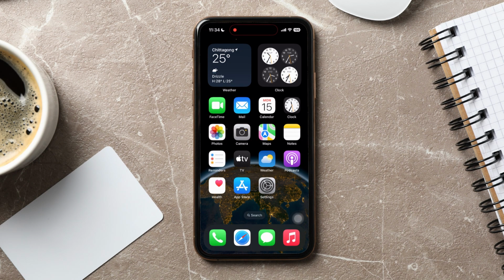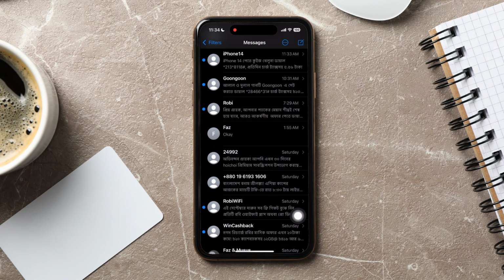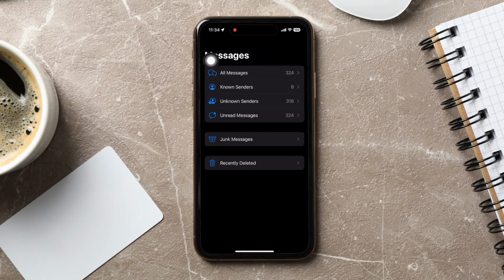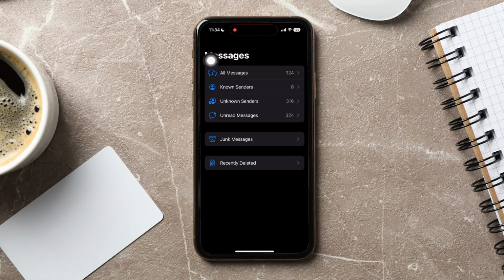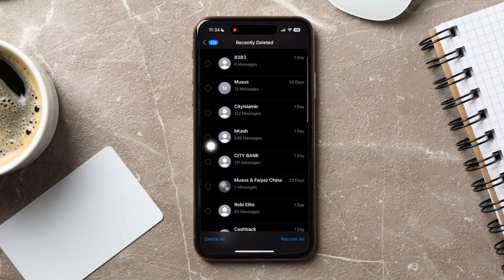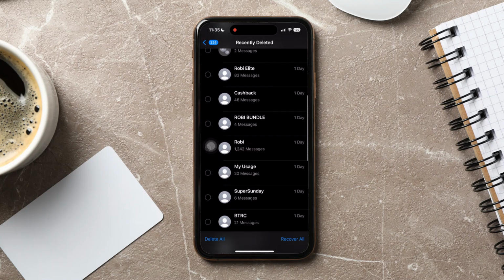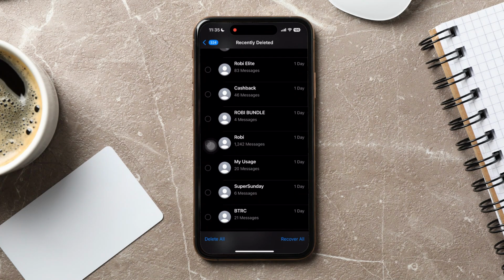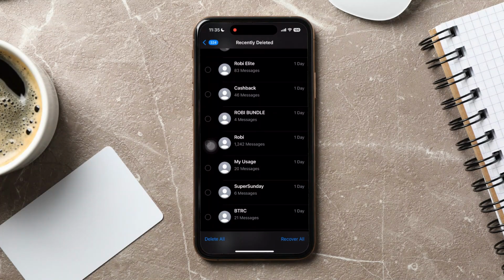How To See Recently Deleted Text Messages On iPhone 2026 (Step-By-Step Tutorial)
Here's how you can recover and view recently deleted text messages on your iPhone using the built-in Messages recovery feature. We'll go step by step through accessing the Recently Deleted folder in the Messages app, which temporarily stores deleted conversations for up to 30 days before they're permanently removed. You'll learn exactly where to find this hidden folder, how to browse through your deleted messages, and the simple process to restore any important conversations back to your main Messages inbox. This tutorial covers the native iOS feature available on iPhones running iOS 16 and later, so you won't need any third-party apps or complicated recovery software to see your recently deleted text messages on iPhone.